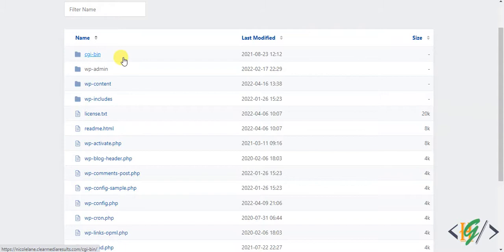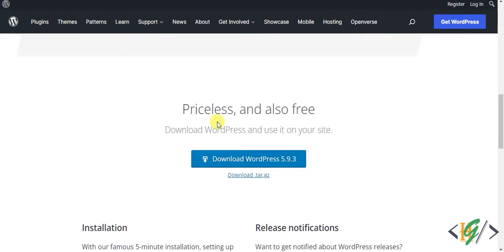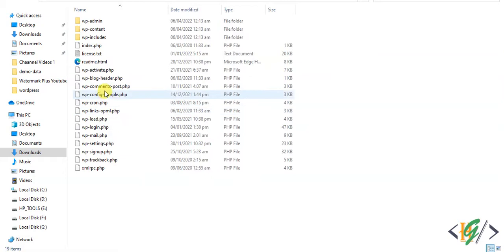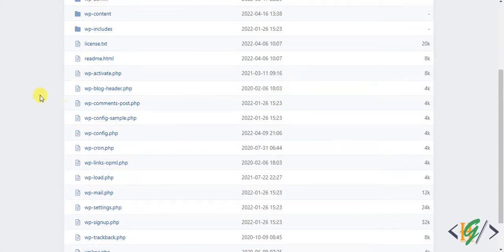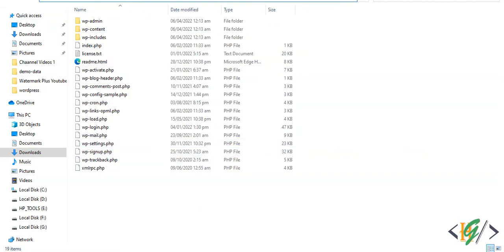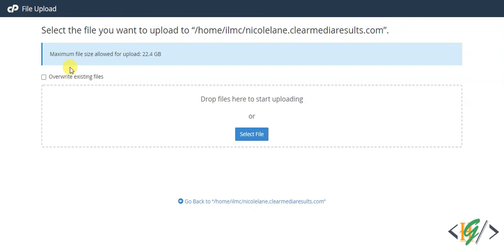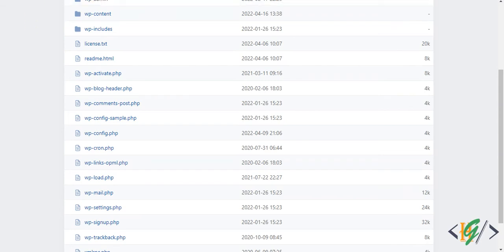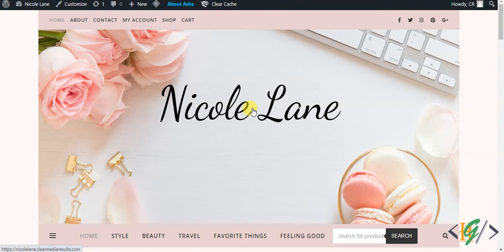How to Fix Index of Error in WordPress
In this wordpress tutorial for beginners you will learn how to fix issue index of in website by uploading missing files from hosting / cpanel.